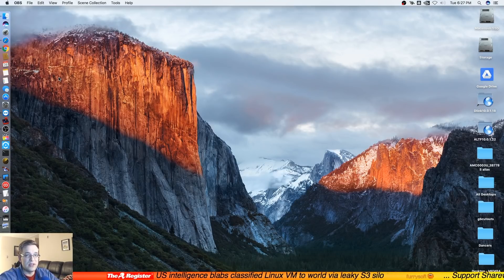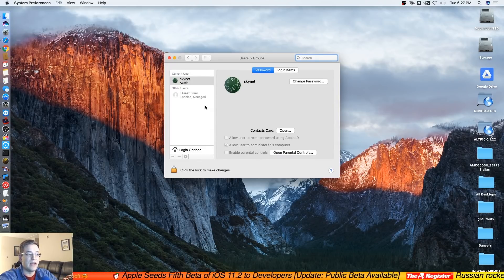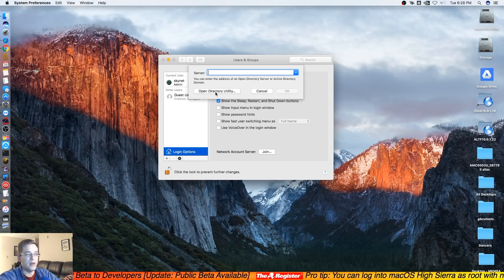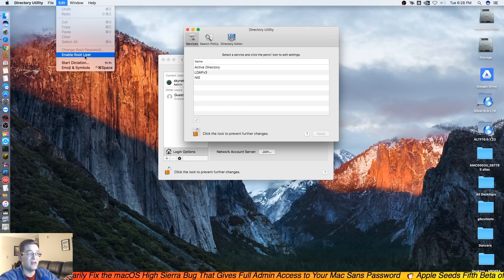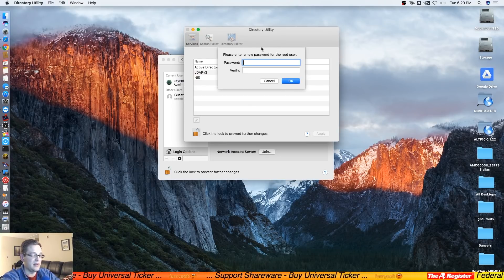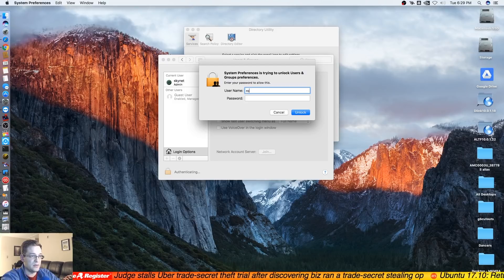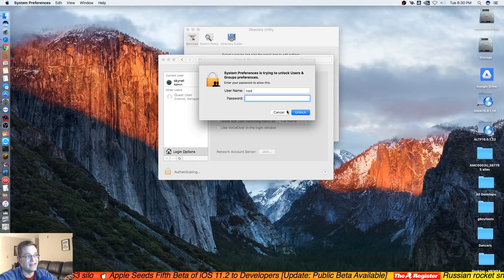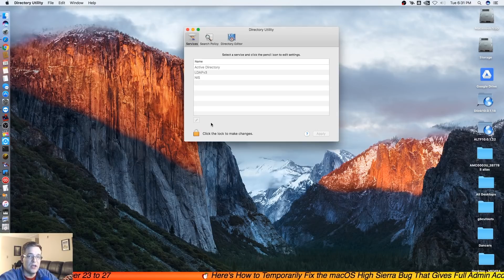Fix macOS High Sierra root Vulnerability Bug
UPDATE: APPLE HAS RELEASED AN OS UPDATE TO FIX THE PROBLEM. CHECK THE MAC APP STORE FOR UPDATE.